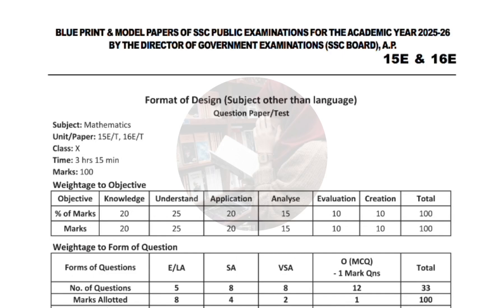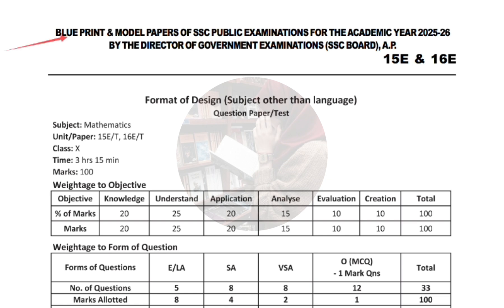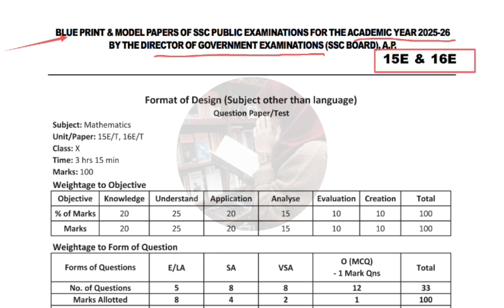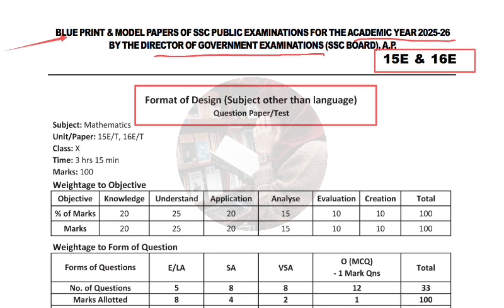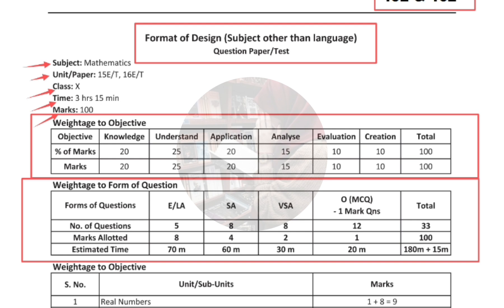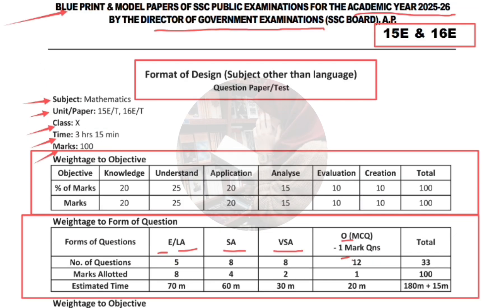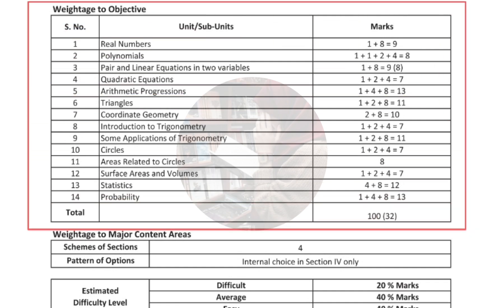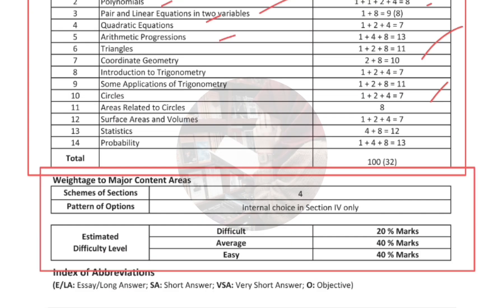AP 10th 💯Maths Question Paper Blueprint 2025-2026 | AP 10th Class Maths Format design 2025-2026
AP 10th 💯Maths Question Paper Blueprint 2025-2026 | AP 10th Class Maths Format design 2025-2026 | AP 10th Class Maths Question paper Blueprint 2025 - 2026 | AP 10th Class Maths Format Design 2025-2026 | Model Mathematics Paper 2026

In this video you are going to see the AP question paper blueprint of 10th Class..it is very useful for all the students of 10th Class in Andhra Pradesh.